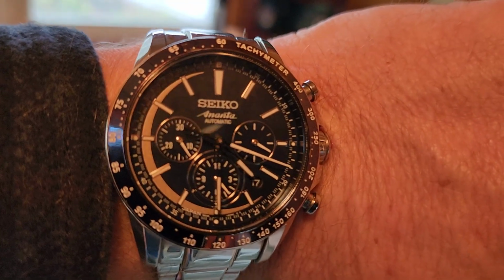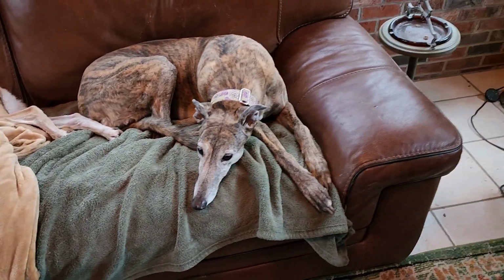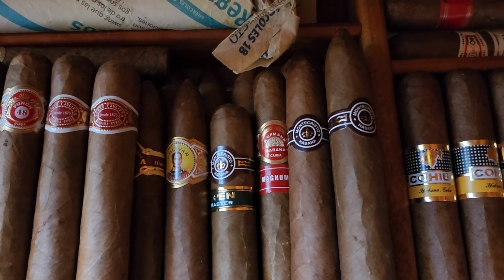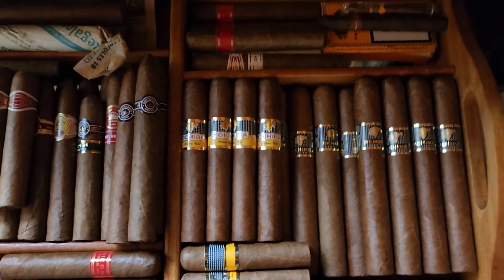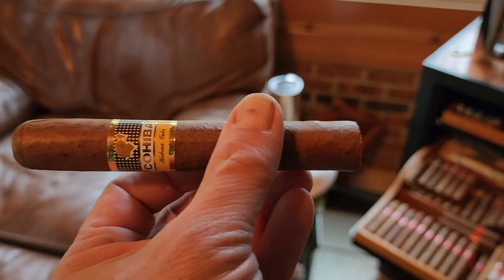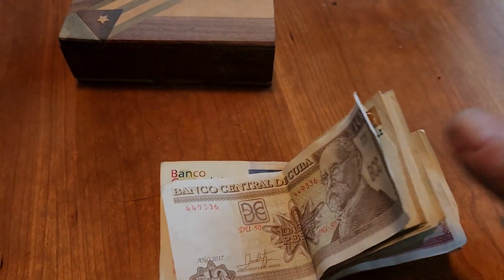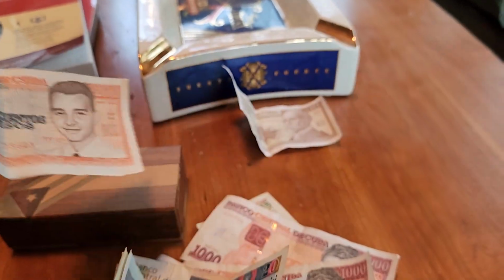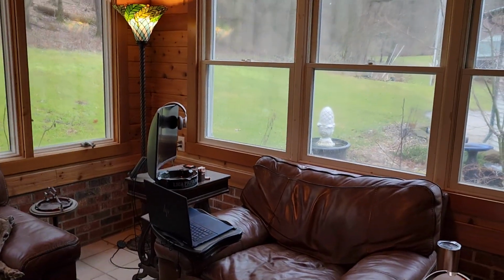Travel Tips to Cuba and review of a $70 Cohiba from Havana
A review of my recent trip to Havana to try a $70 Cohiba.  I discuss how to legally travel to Cuba under "Support for the Cuban People" by flying from South Florida and staying at an AirBnB.